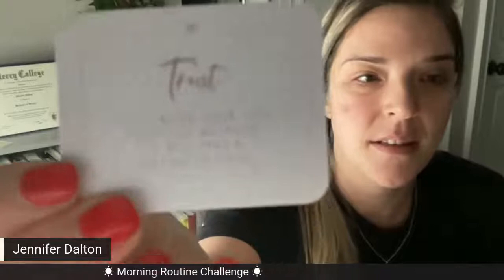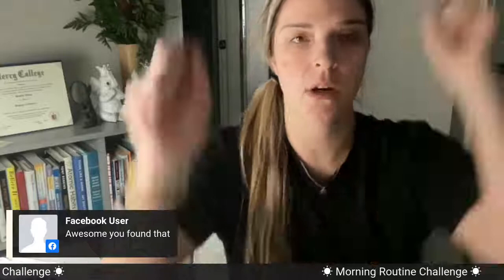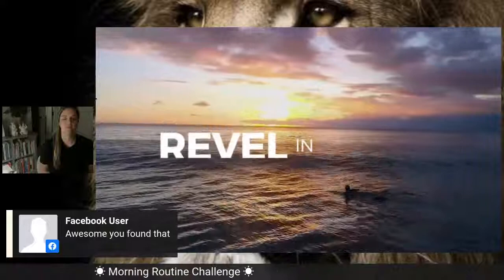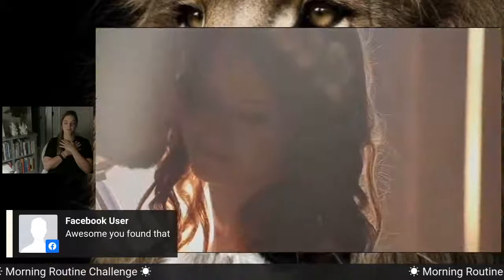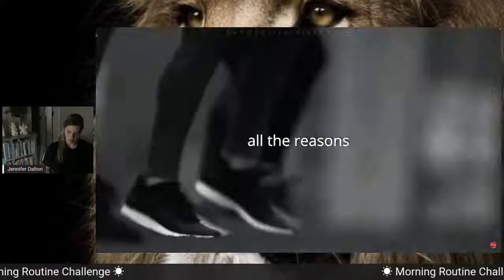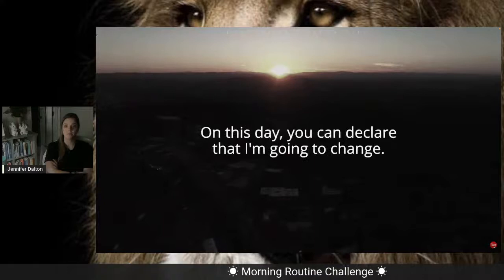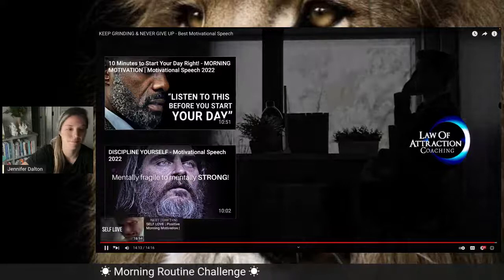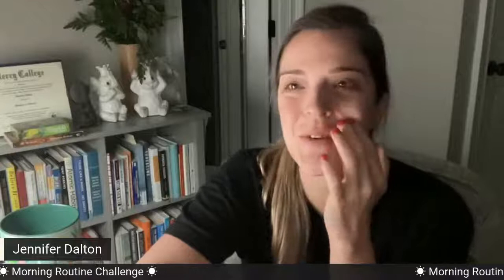Morning Routine Day 44 straight